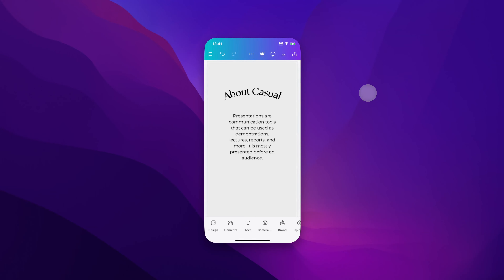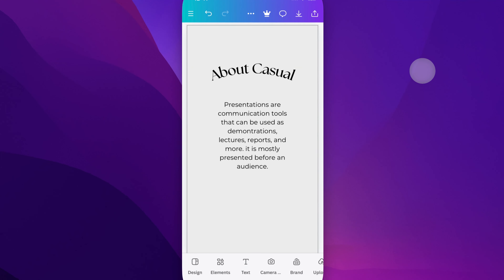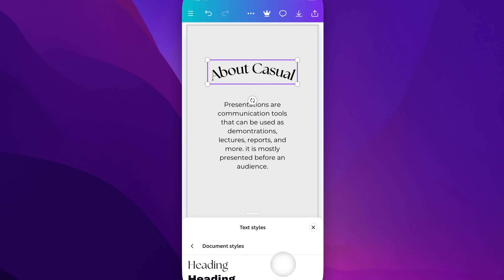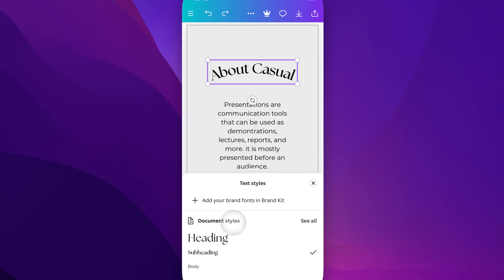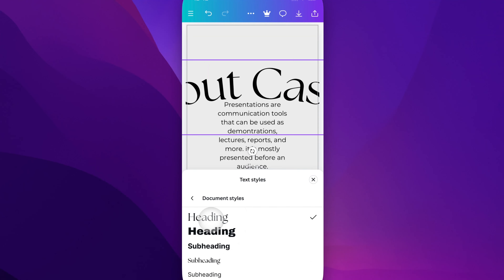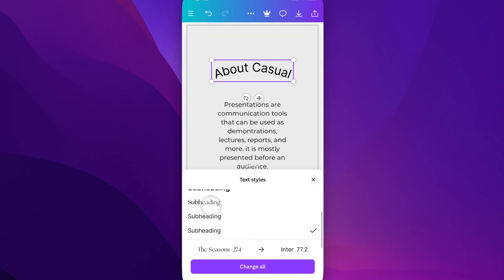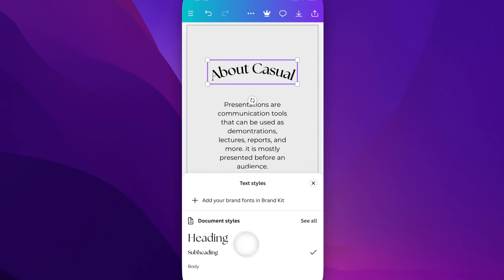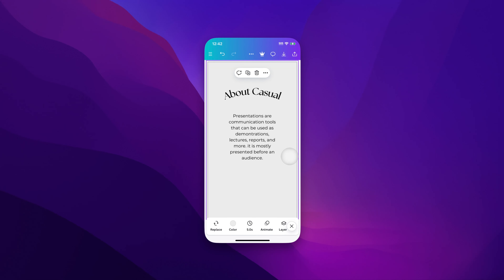How to Change Text Style on Canva Mobile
In this Canva tutorial, learn how to change text style on Canva mobile.